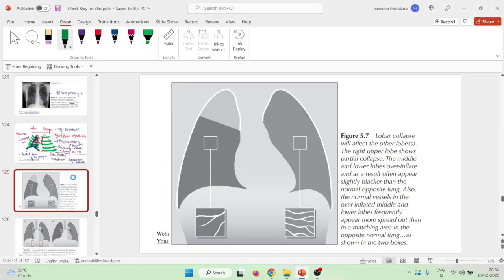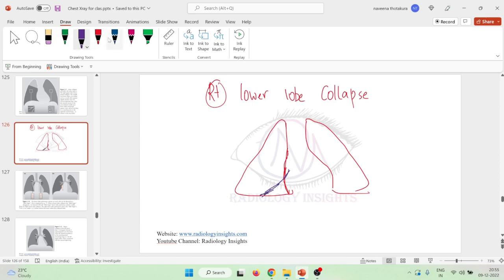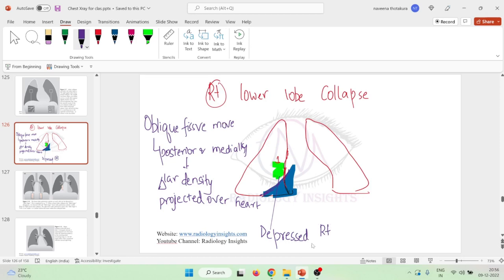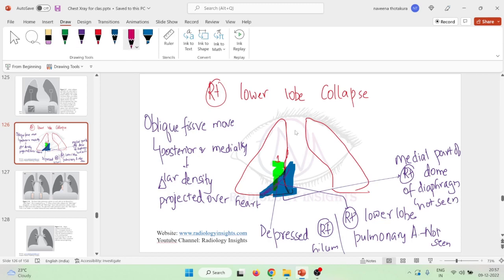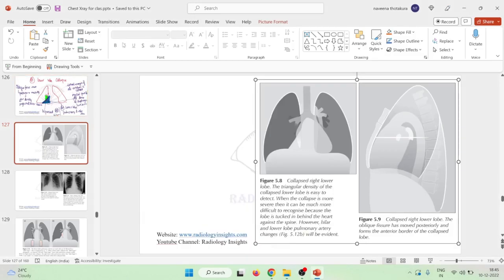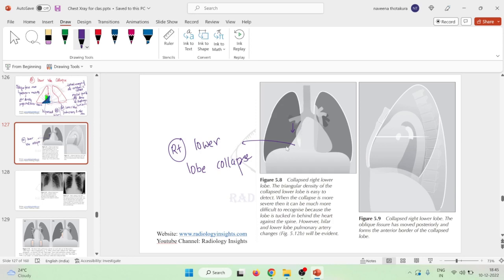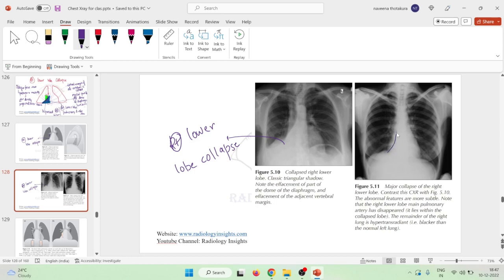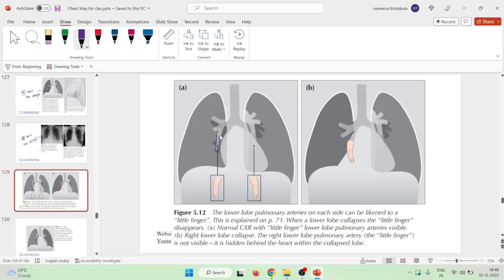Lec 4 Atelectasis Right Lower Lobe Collapse mp4